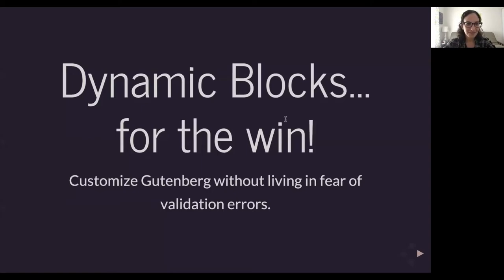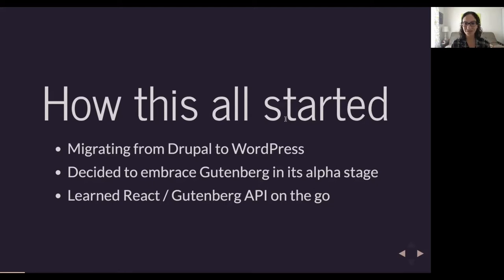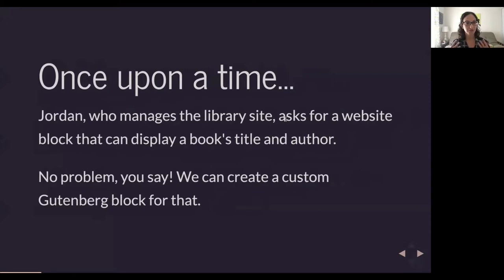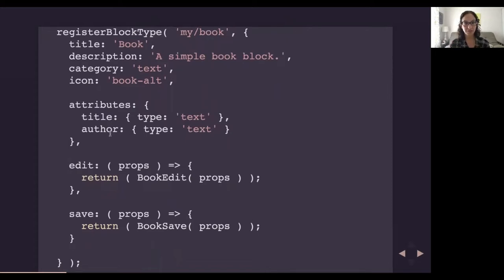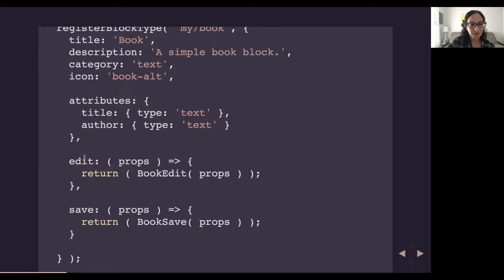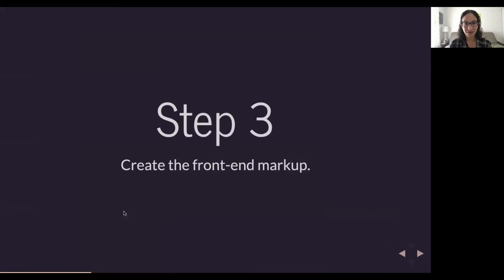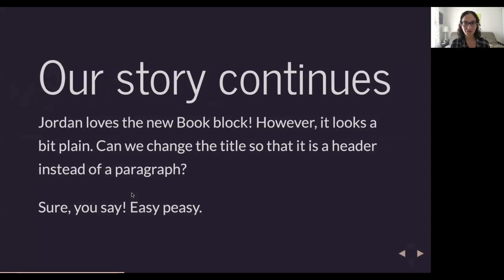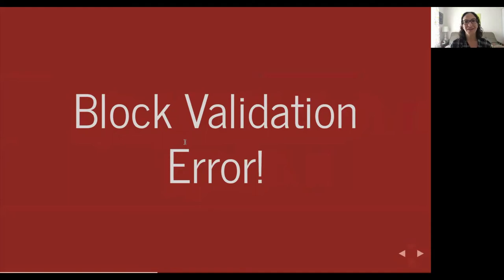Dynamic blocks FTW!: Customize Gutenberg without living in fear of validation errors - WPCampus 2021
Picture this: You write a brand new custom Gutenberg block. Sometime later, you realize that you need to change your block's markup to either fix a bug or add a new feature. Suddenly, the editor crashes your block. Validation error! You can fix this with a deprecation object. Or… could there be a better way?

Enter the dynamic block. In this workshop, you will learn about the difference between dynamic and static blocks, how block validation works, and how to write a dynamic block. You will never have to write a deprecation again!

This talk is rather technical, but you only need to know some basic HTML, JavaScript, and PHP. This is easier than it sounds. I promise!

You can learn more about this session on the WPCampus 2021

Presenter:
Joni Halabi